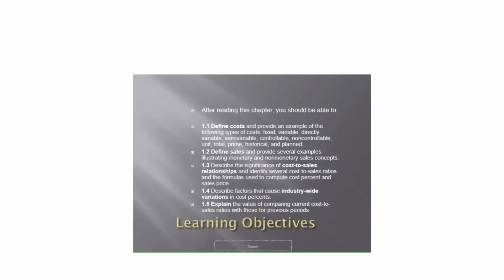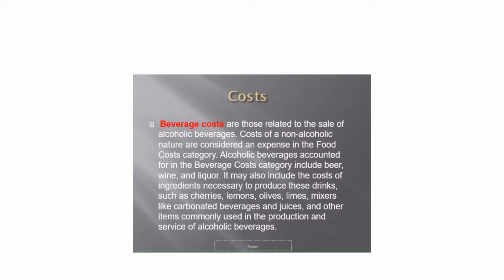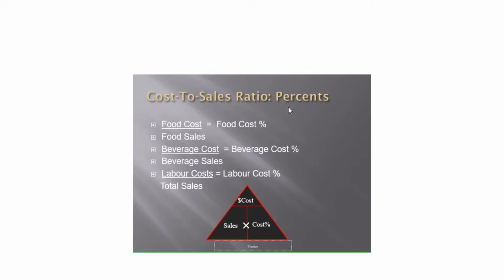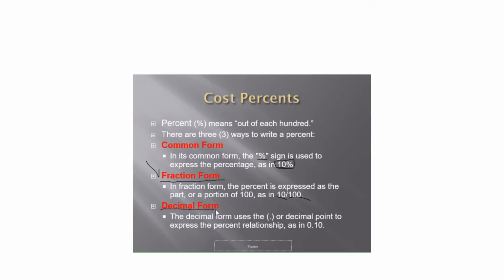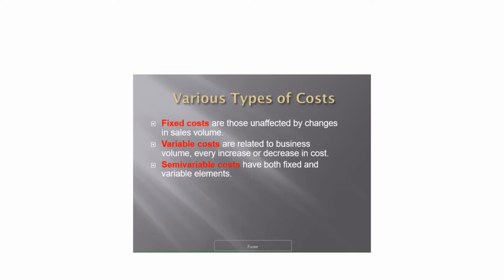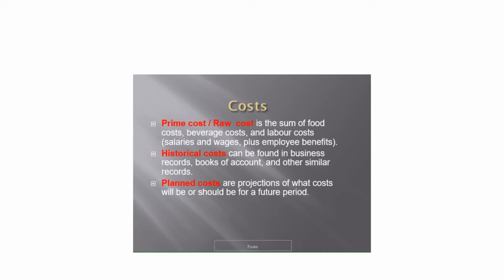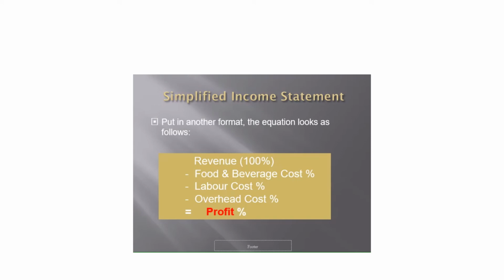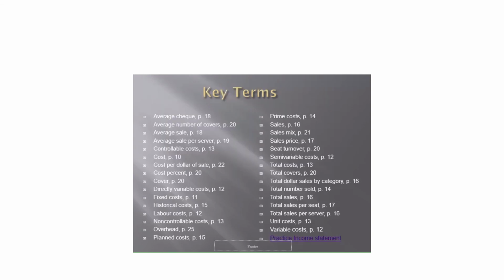Chapter 1 Video- Costs, Sales and Cost to Sales Ratios